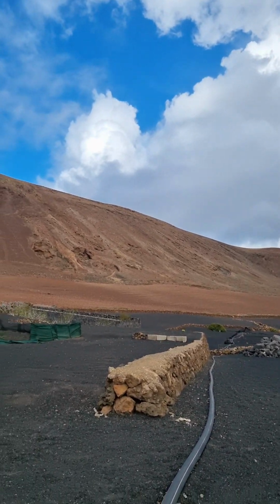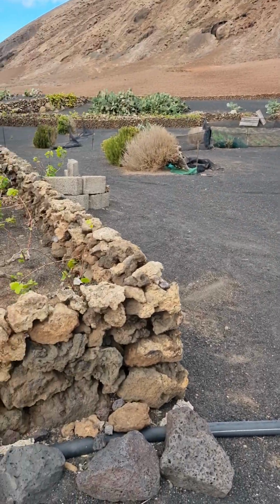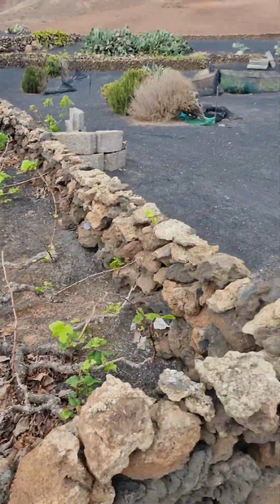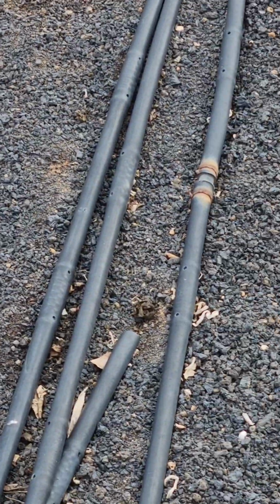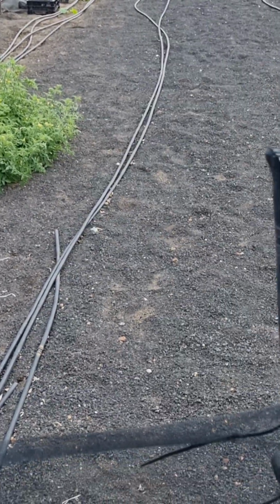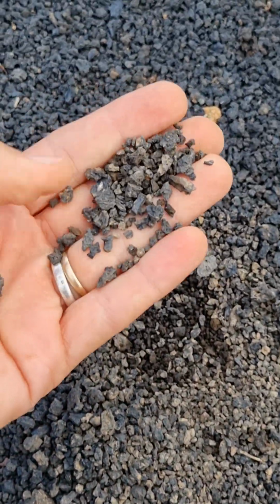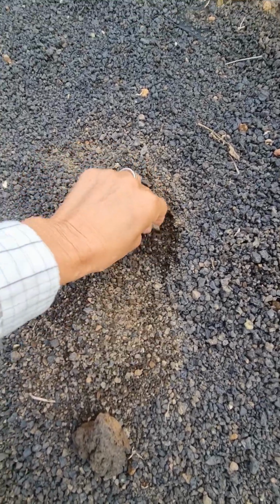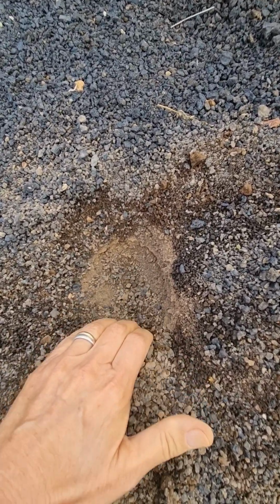Gardening in Lanzarote, Spain. No soil, only black mineral ash called picón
Lanzarote, Spain is a very dry island, with six to eight inches of rain in a good year. Dry and sunny all year. here i found how locals garden. there is no soil, only black mineral ash called picón. Water comes from desalination plants, its drip irrigation. All gardens surrounded by walls to protect from wind and the wall is made  of sponge-like rock had absorbs moisture from the air and draws it to the soil below!